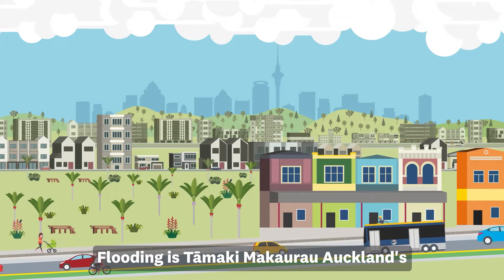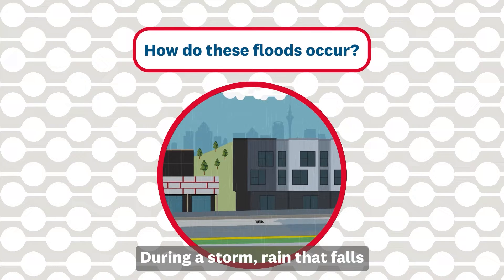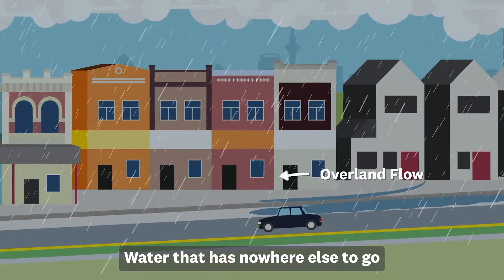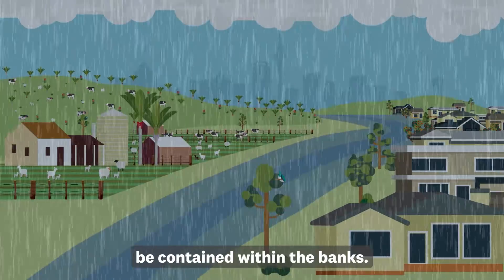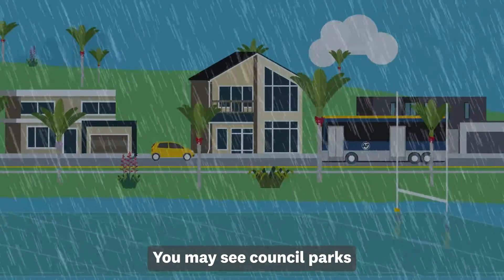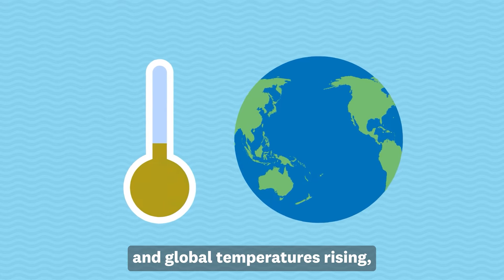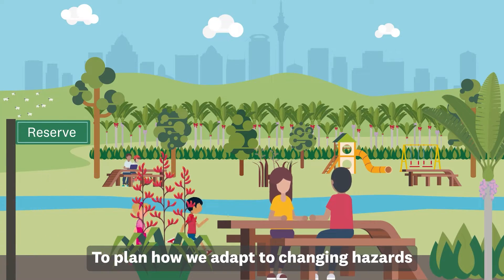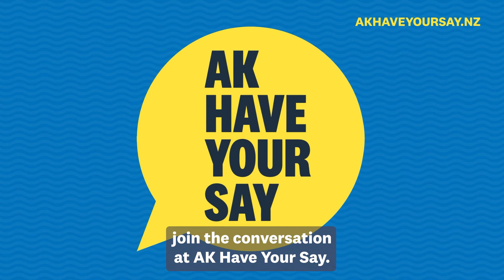About flooding | Auckland Council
In this video, we’ll explain why Tamaki Makaurau Auckland is prone to flooding including information about overland flood paths, flood plains, and the impacts of climate change.
The background music we use during: 2:01 - 2:38 is Gentle Engineering from Pumpupthemind.